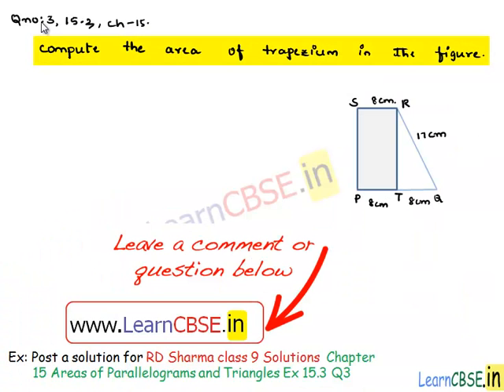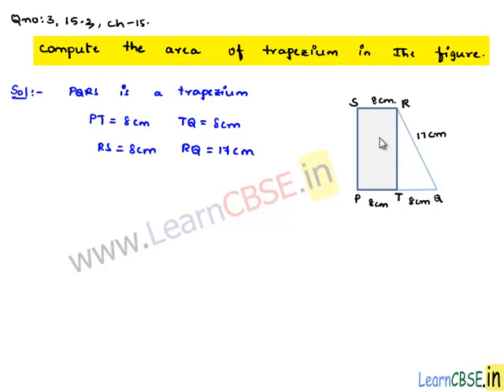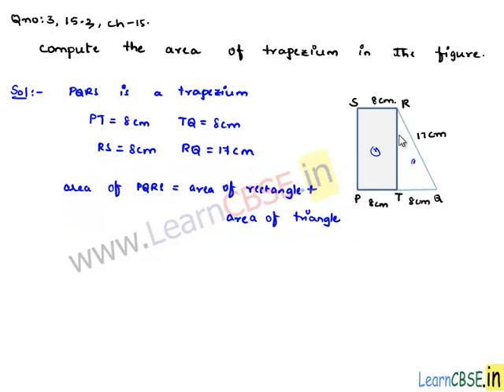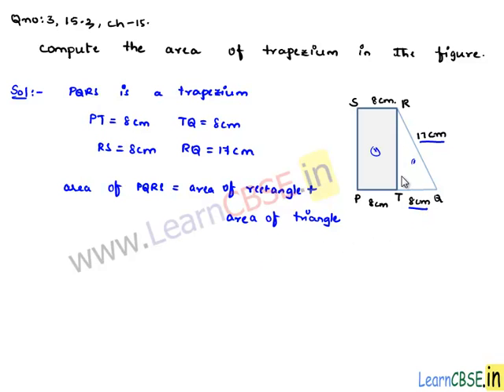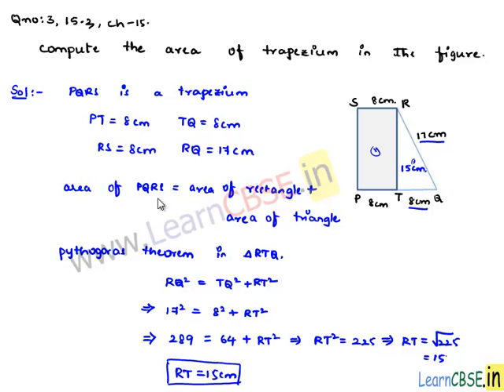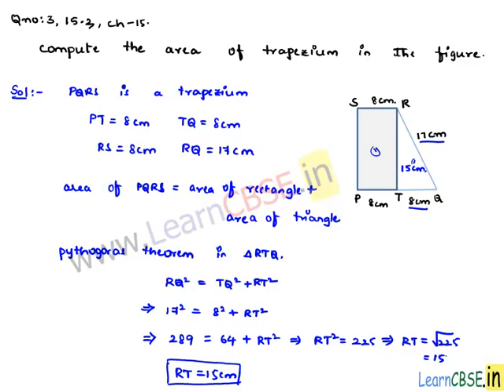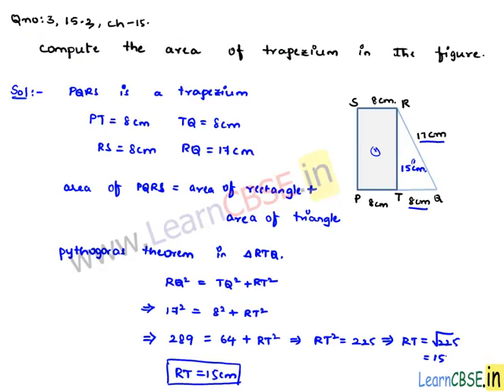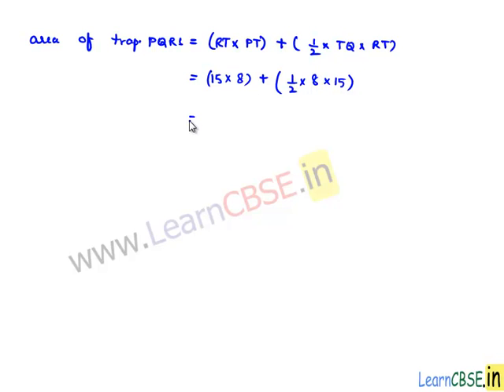RD Sharma class 9 solutions Chapter 15 Areas of Parallelograms and Triangles Ex 15.3 Q3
Scoop it! LearnCBSE.in